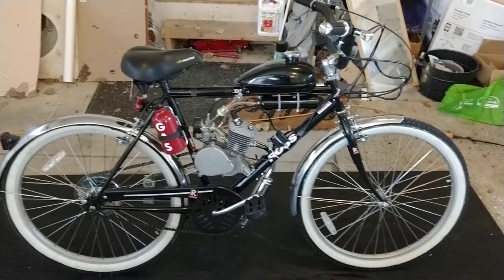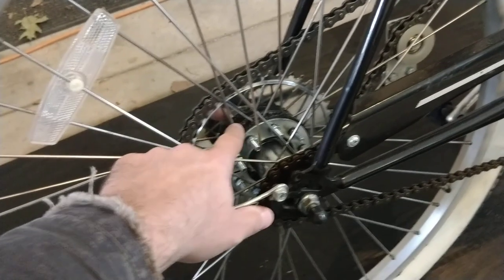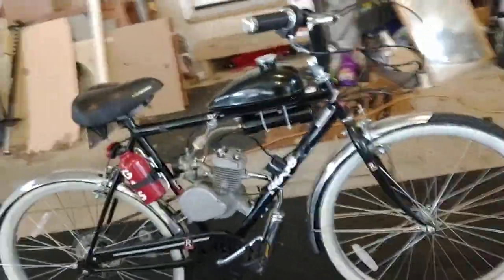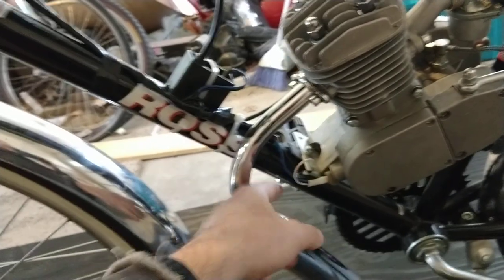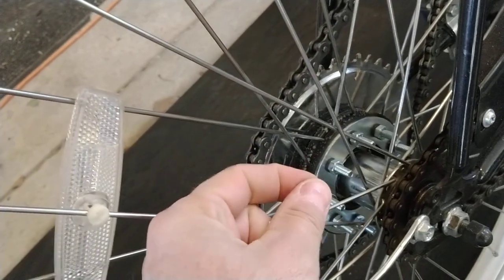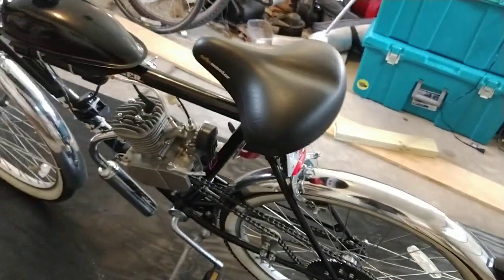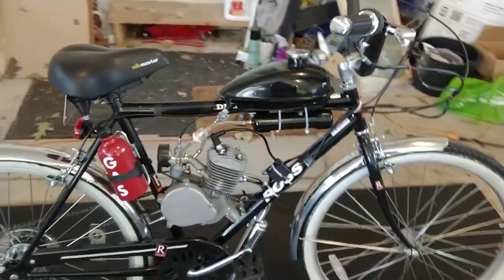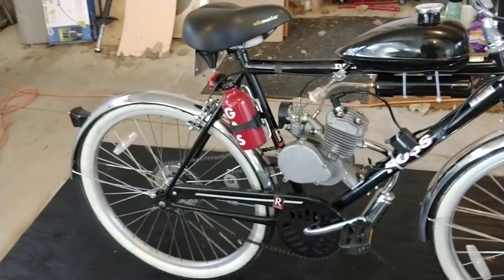80cc motorized bike build overview mods, boost bottle, dual breaks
80cc motorized bike on beach cruiser frame.  Boost bottle.  Dual break handle.  Custom mods.  Overview of recommendations and workings.